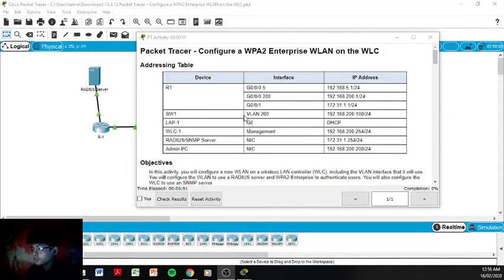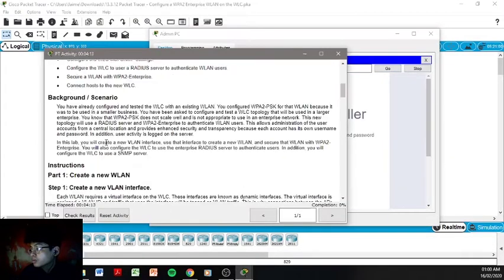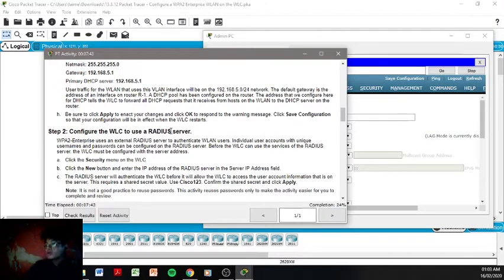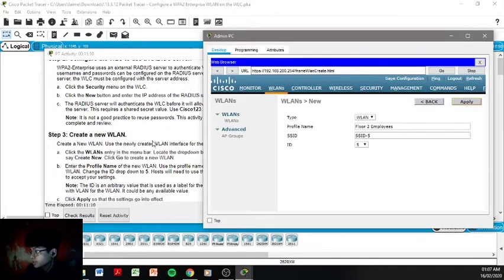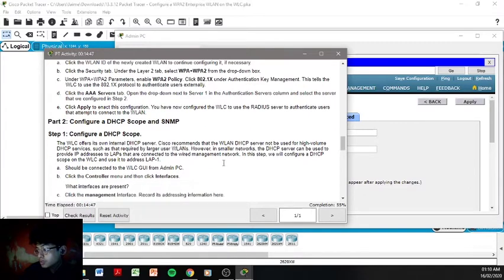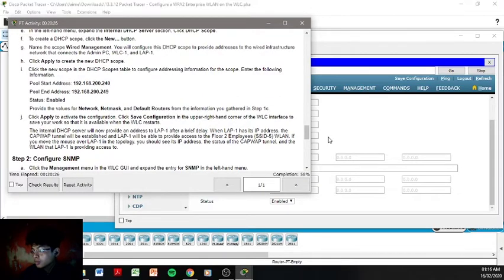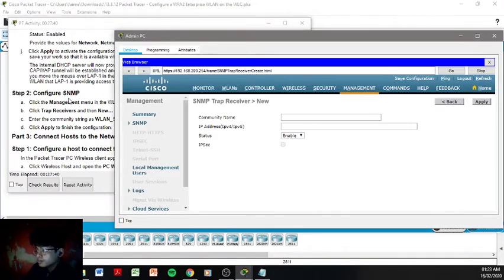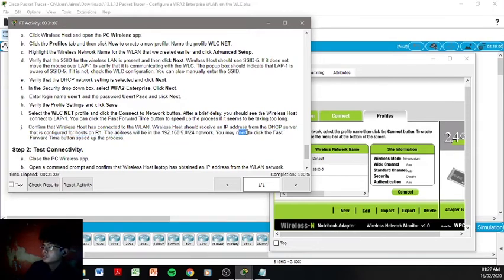SRWE - 13.3.12 PT - CONFIGURE A WPA2 ENTERPRISE WLAN ON THE WLC